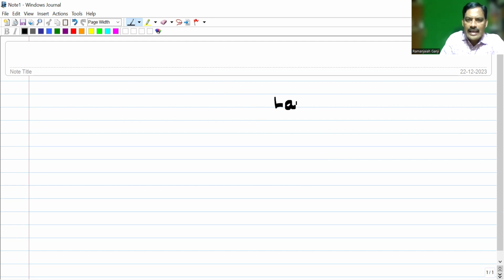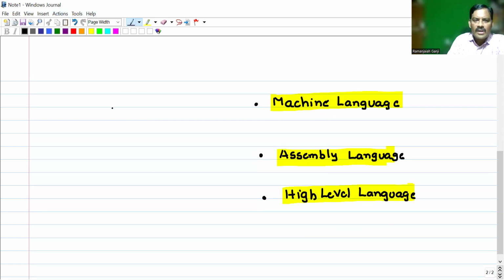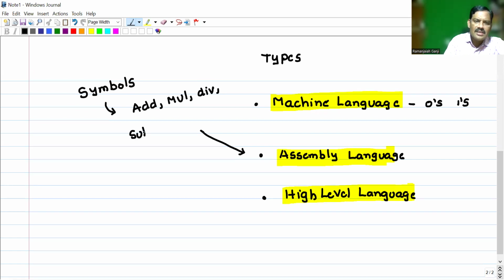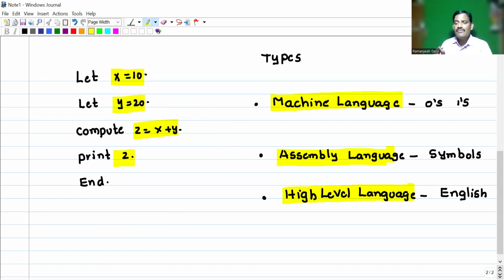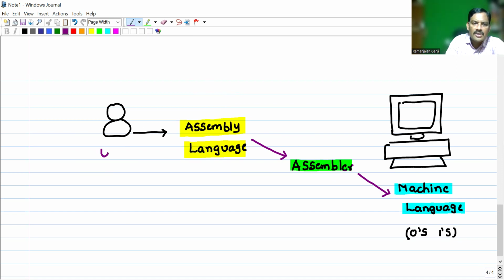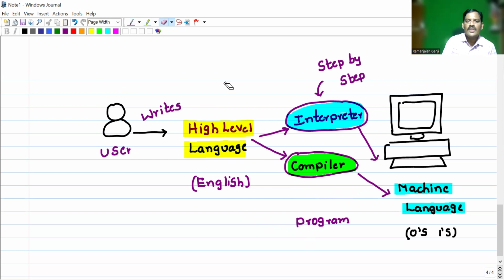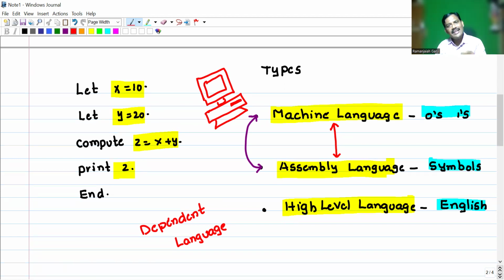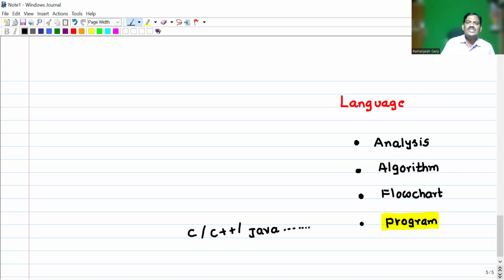1 Introduction To Programming Languages and Translators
Provides Brief Information About Programming Languages & Translators